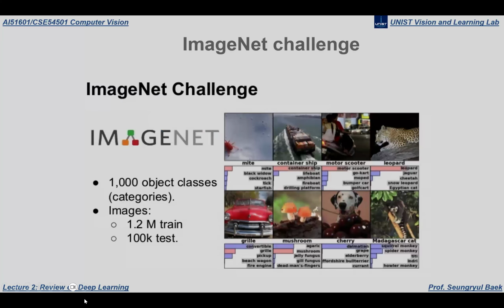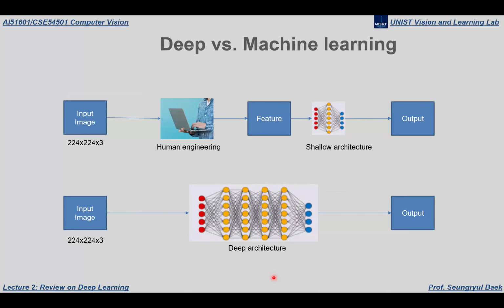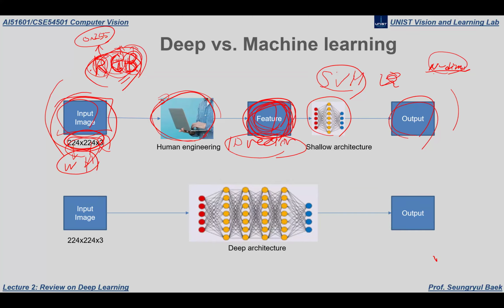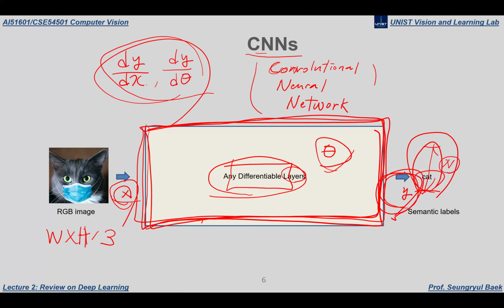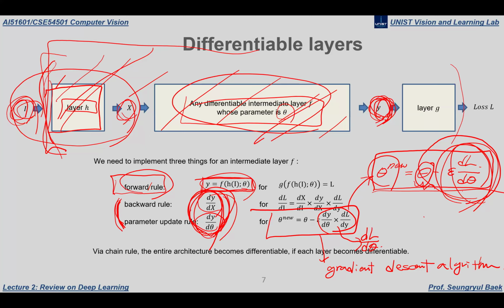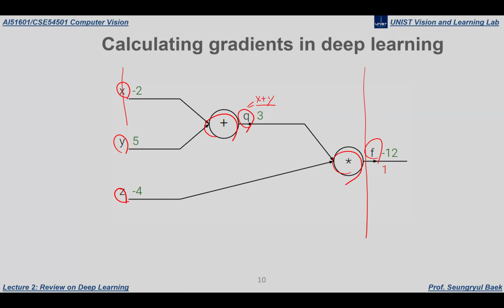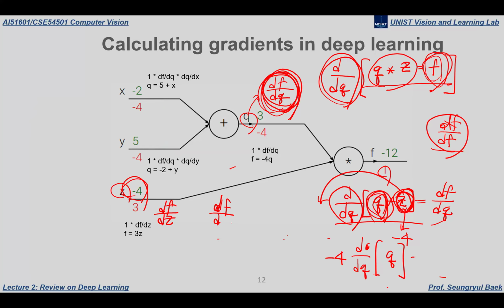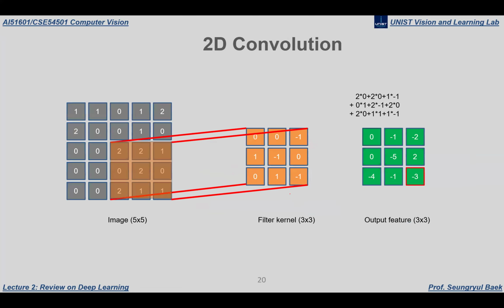20260311_CSE47201_ComputerVision